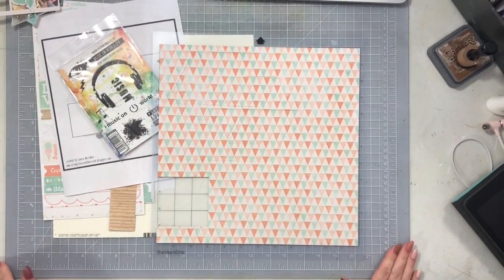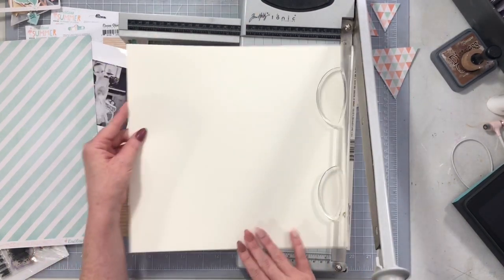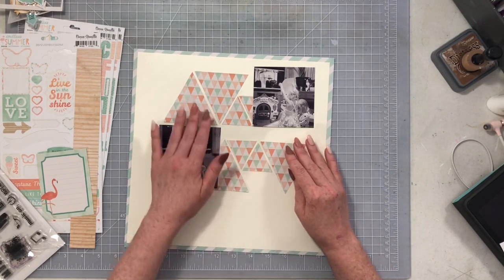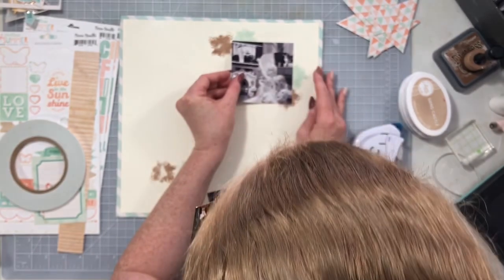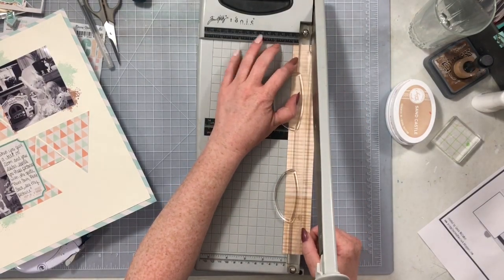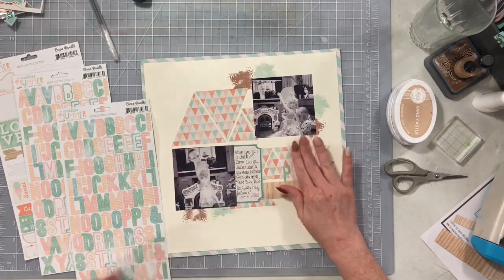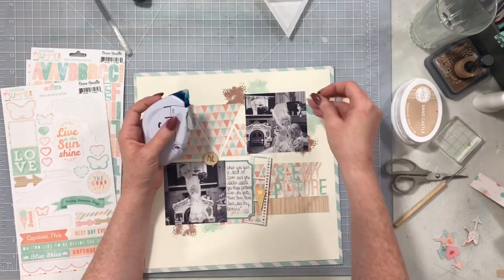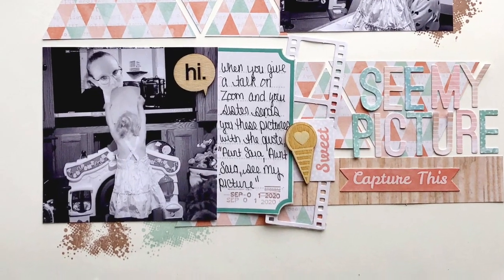12X12 Scrapbook Process- See My Picture (Laura’s Sketches ReImagined)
Interested in Guest Designing with me- email saram218 at gmail dot com